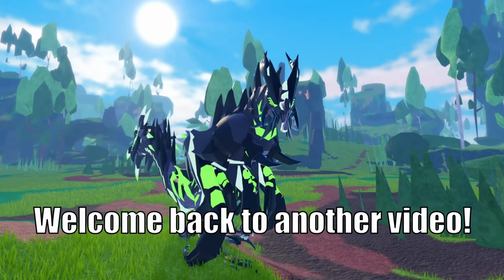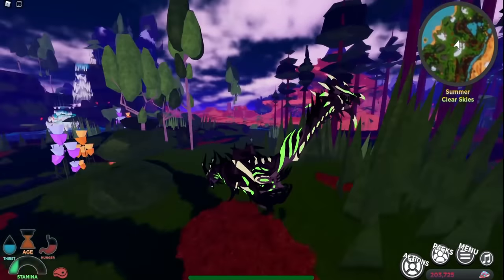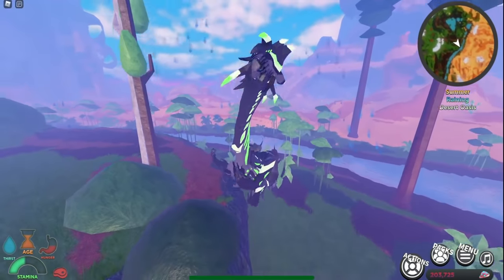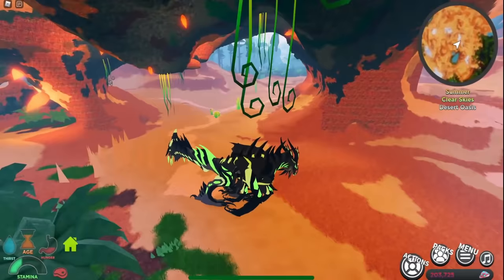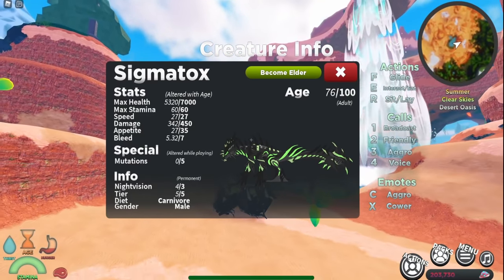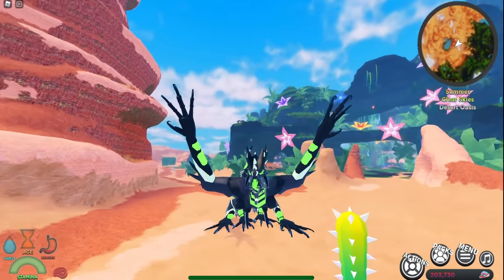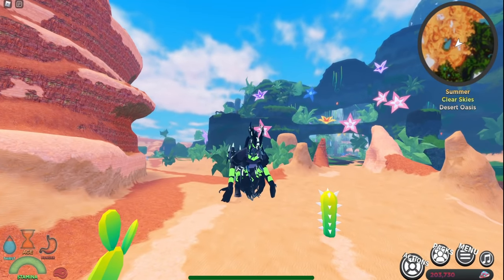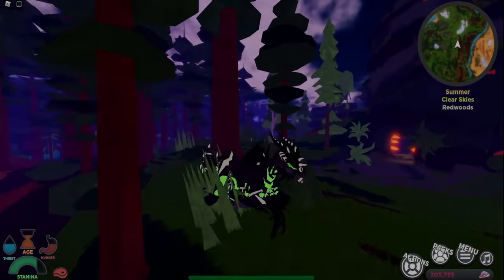ALL ABOUT SIGMATOX! How to get it! Stats! Abilites! SHOWCASE! | Creatures of Sonaria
You will get a shoutout at the end of every video! Also a special role in my discord! Get perks and a cool badge!

Chapters
0:00 Intro
0:24 How To Get Sigmatox
2:57 Sigmatox Showcase!
5:25 Outro